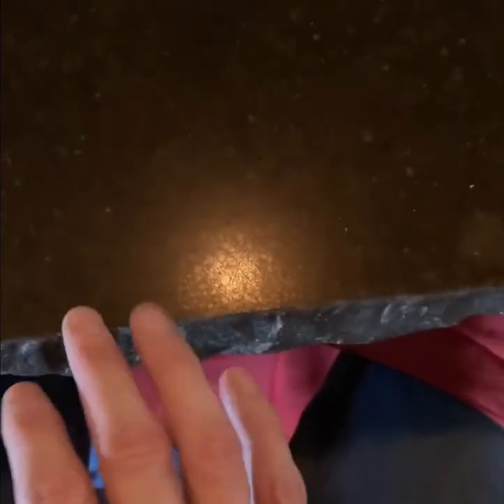The Best Little Brewery in the Heart of Nebraska (Part 1 of 5)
In this introductory video, I sample Kinkaider's jalapeno beer. Shortly after, I interview the assistant manager, Larry, about the brewing company and how it got started. To read about what all Kinkaider has to offer, check out their website at:

How Kinkaider Got Its Name

The term, "Kinkaider," gives reference to a homesteader, who purchased 640 acres of land granted to him or her under the Kinkaid Act, a bill signed by President Theodore Roosevelt on April 28, 1904, a bill that was sponsored by Moses P. Kinkaid, who lived in O’Neill, Nebraska.